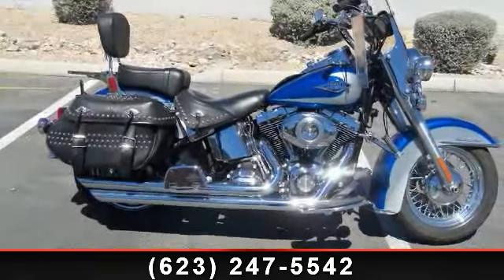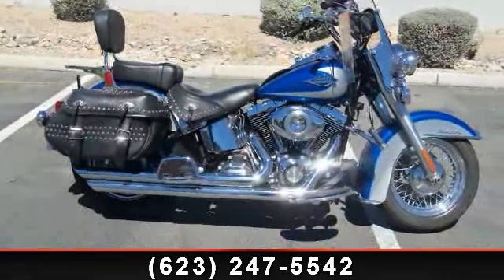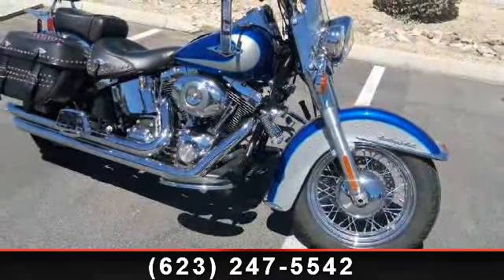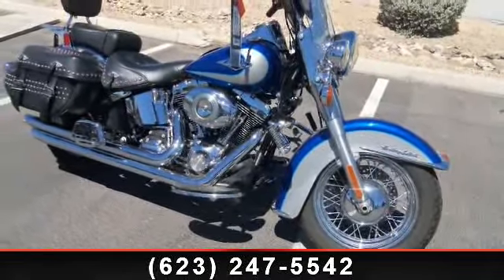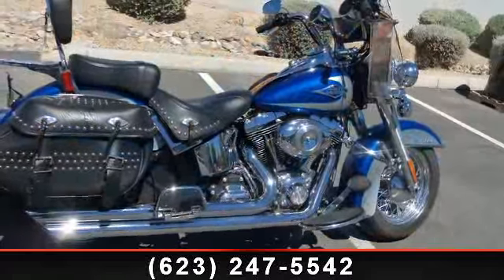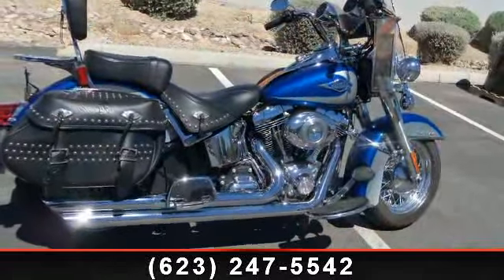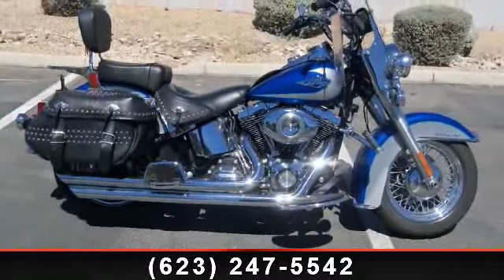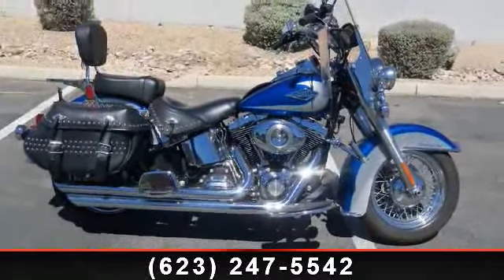2009 Harley-Davidson FLSTC - Heritage Softail - Arrowhead H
freedom exhaust, hog tunes speaker system, passenger floor boards,